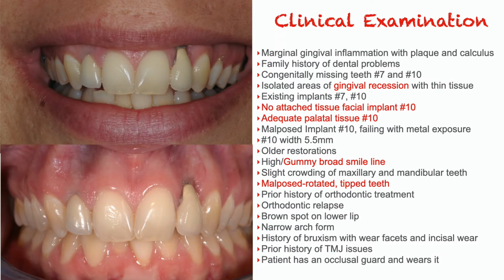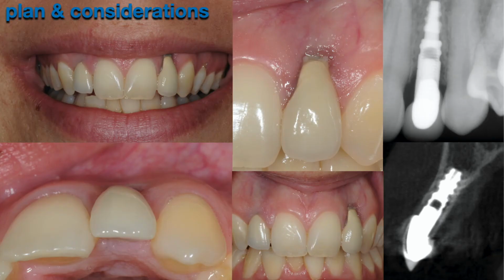S1:E2- Complex Case Discussion: Management of an Esthetically Failing Dental Implant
In this Complex Case Discussion Series, Drs. Kazemi, Progebin, and Zia discuss a patient with an esthetically failing dental implant. They present clinical findings, treatment options, selected treatment sequence, and the multi-disciplinary approach in managing this patient.